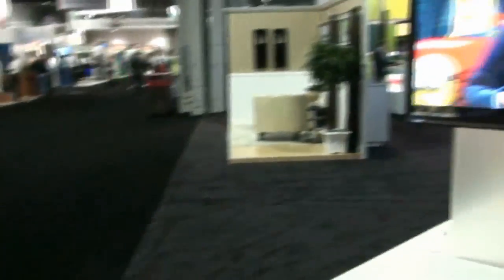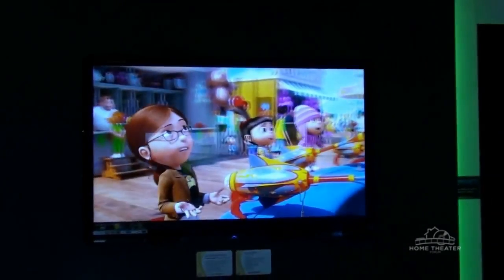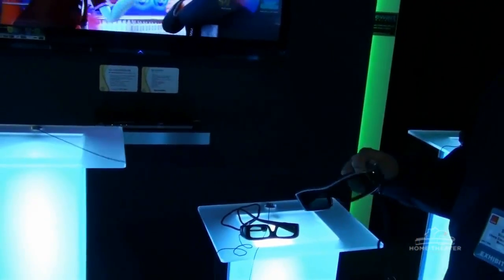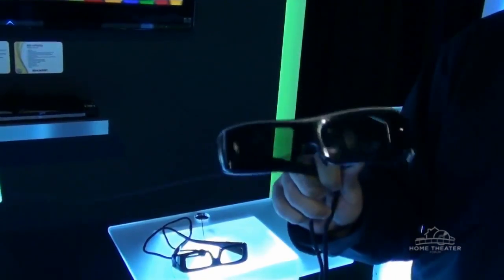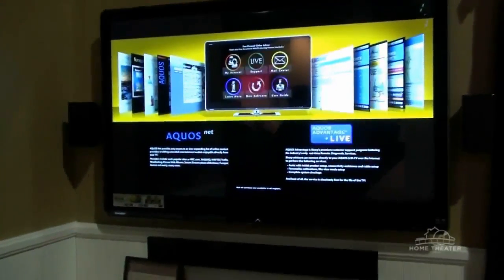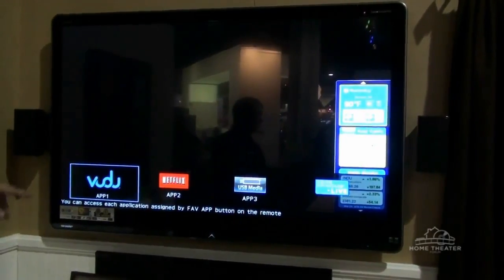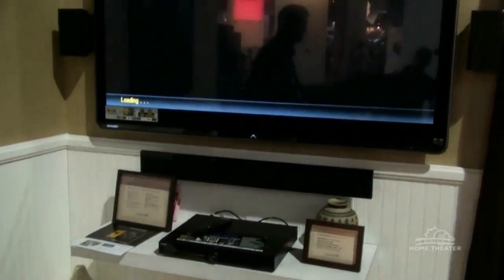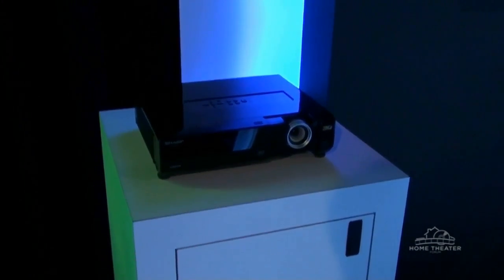Sharp CEDIA 2010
Scott Roche with Sharp discusses the LE 925 3D panel, BD-HP 90U and BD-HP 80U and XV 17,000 front projection system.